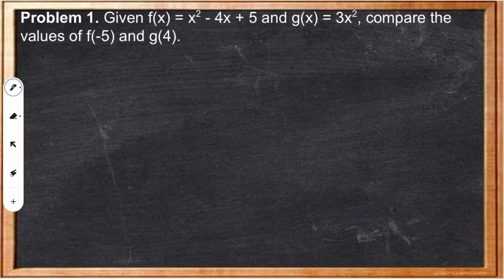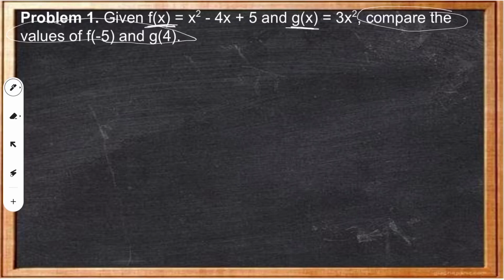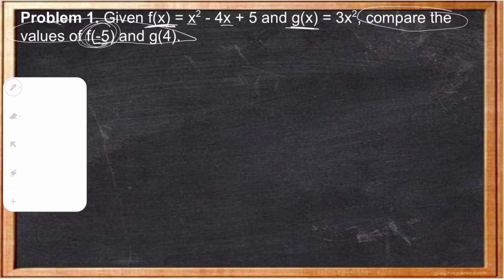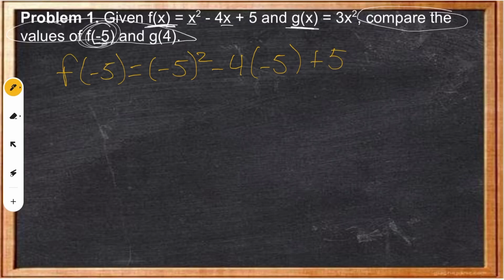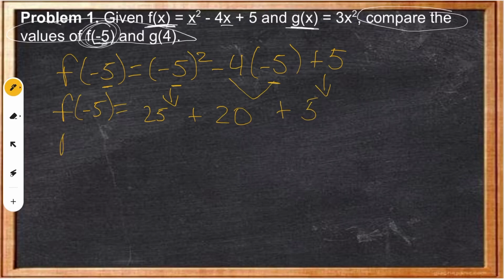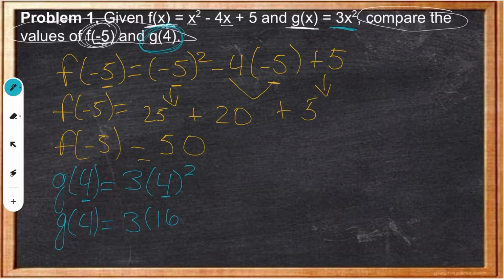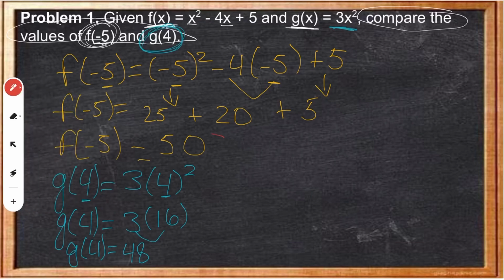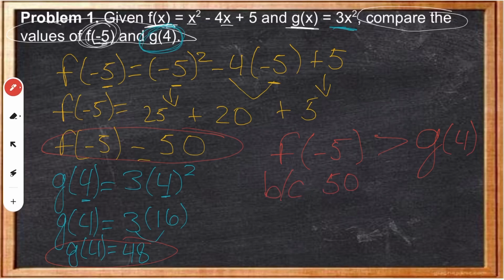Function Notation Day 2